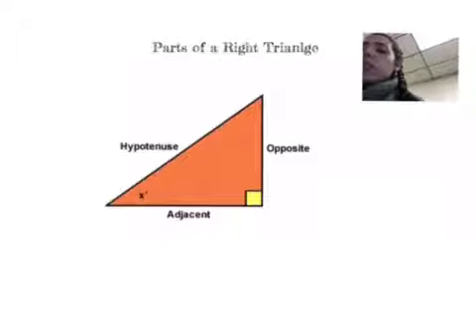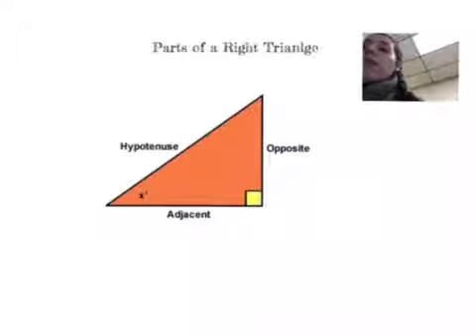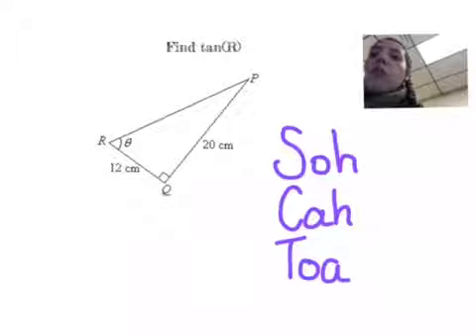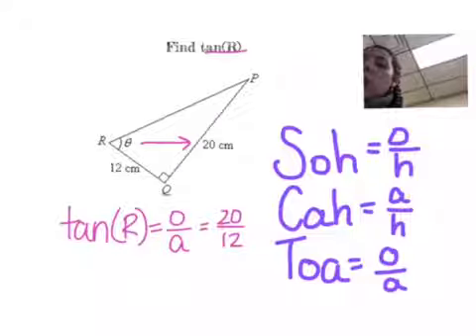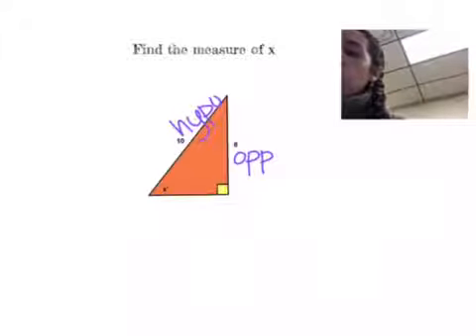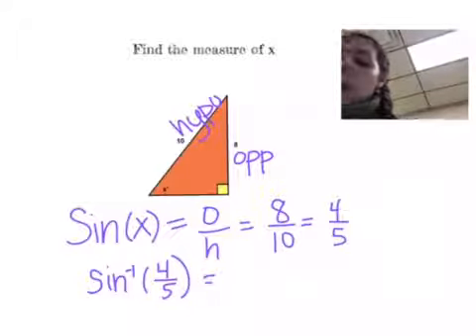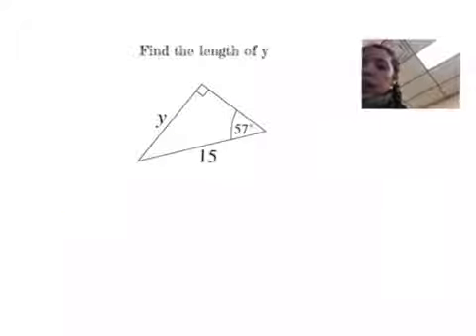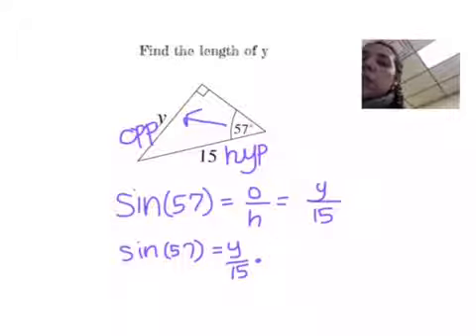Trigonometric Ratios - Solving for Missing Parts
Use trigonometry to solve for missing sides and angles in a right triangle